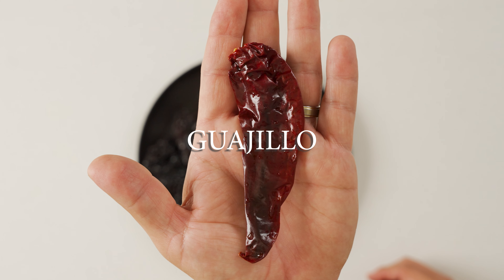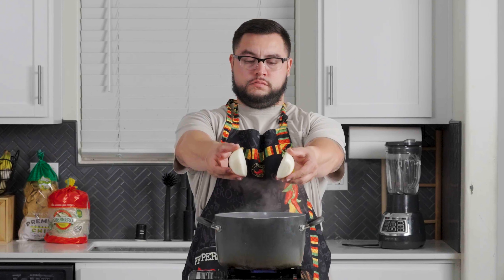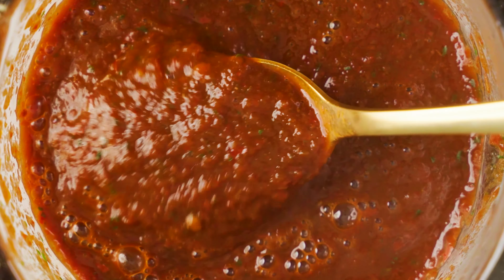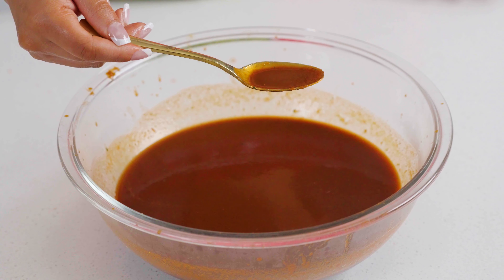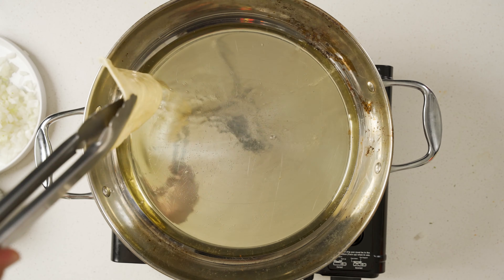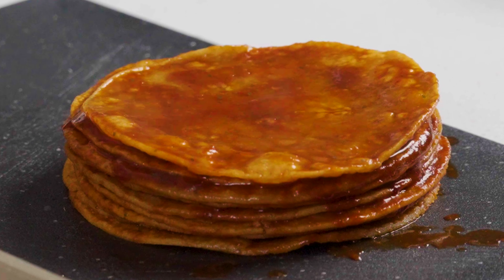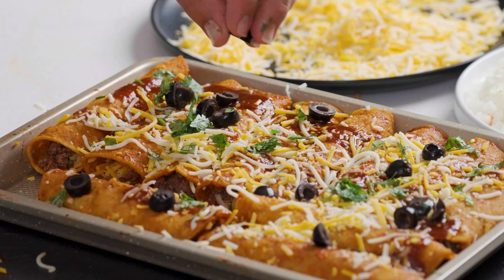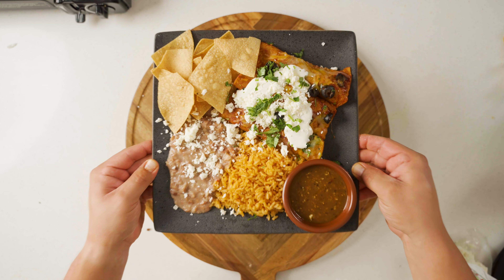Mouthwatering Mexican Enchiladas | Easy Recipe!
This is a very easy recipe you can follow and make tonight! Watch me make our homemade enchiladas. Play this video as you cook along with us. The sauce is really easy to make and has so much more flavor than a can. Let's cook together, you got this!

I really love doing this and would love to do it full time. The videos will get better I promise lol.